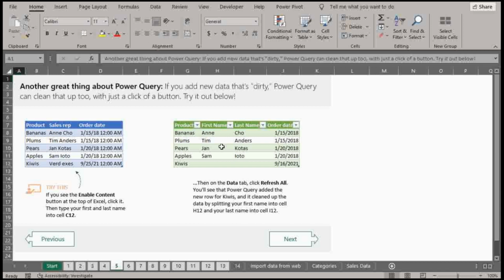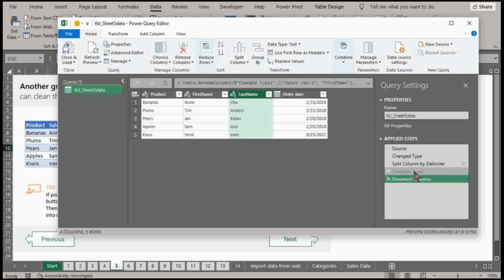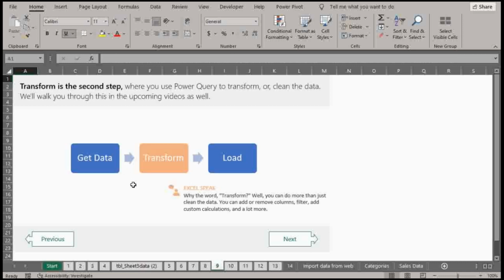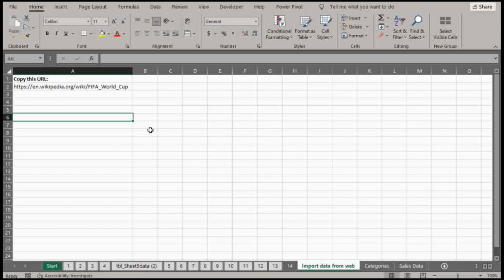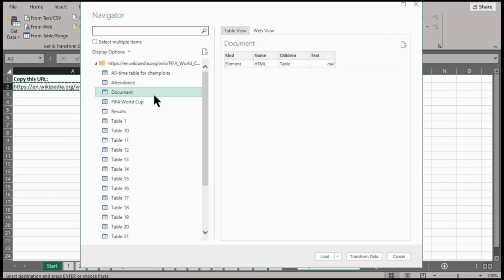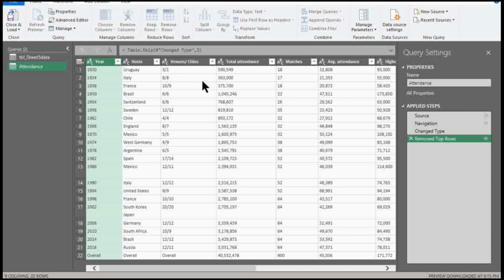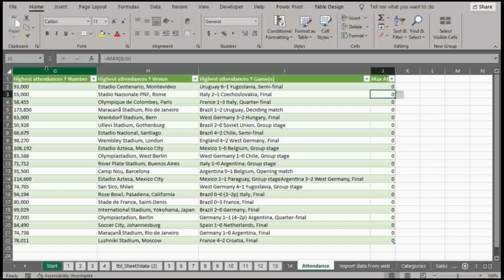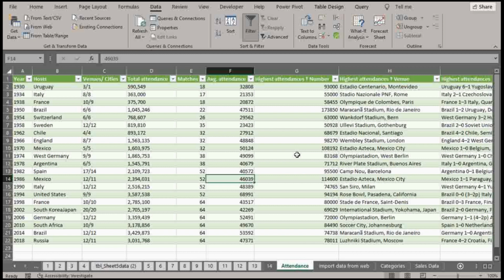⭐️ How to Use Power Query in Excel | Beginner-Friendly Tutorial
Learn how to use Power Query in Excel with this beginner-friendly tutorial. Whether you're importing messy data, cleaning up spreadsheets, or automating updates—Power Query makes it easy.

In this video, I cover:
✅ What Power Query is
✅ How to open the Power Query Editor
✅ Transforming and cleaning data
✅ Importing data from the web

Power Query works in both Microsoft Excel and Power BI, and is one of the most powerful tools for data analysts and spreadsheet pros.

"What is Power Query? It's a special editor that allows you to clean data so that it's easier to work with."

"Power Query is a data transformation and data preparation engine"

"Import data from the web"

Time codes:
0:00 - Intro
0:24 - What is Power Query?
3:31 - Transforming through Power Query Intro
4:36 - Opening Power Query Editor
7:28 - 3 Main Steps
8:17 - Other Data Sources
8:47 - MS Power Query Videos
9:38 - How to Import Data from the Web with Power Query